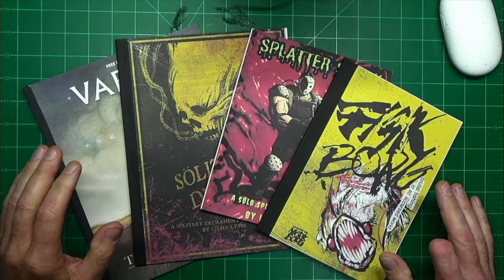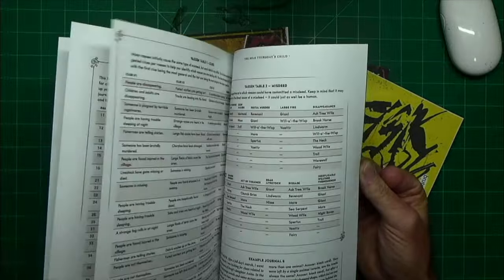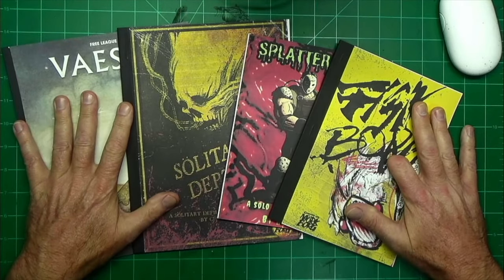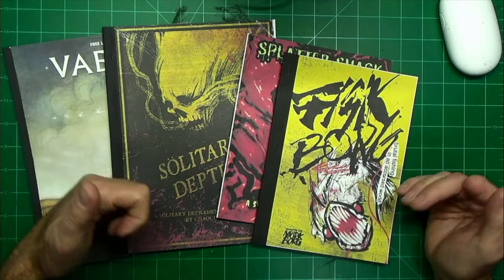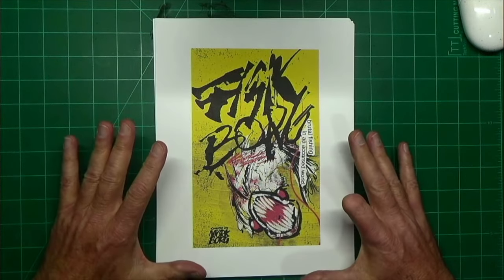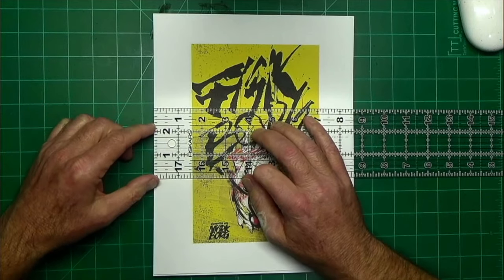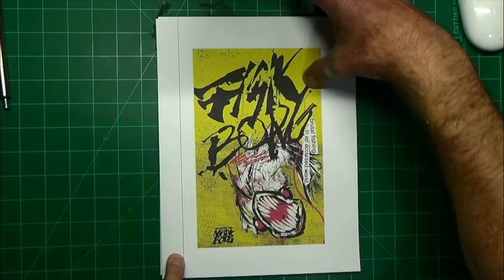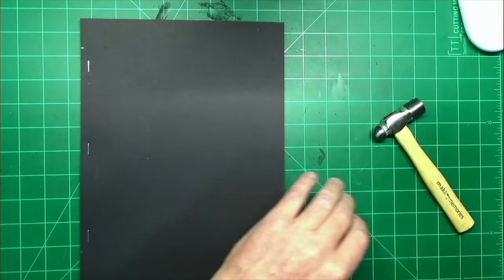Custom Zine:Book Binding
In this video I discuss how to make make zines that gives you a way to customize them for you gaming experience.